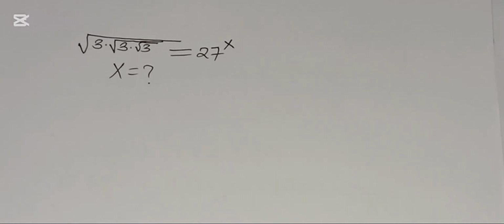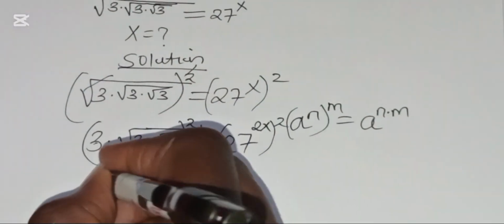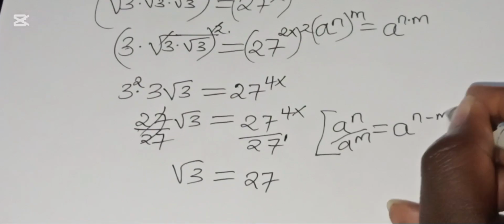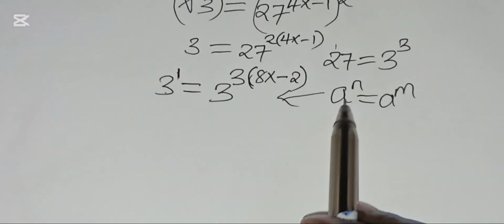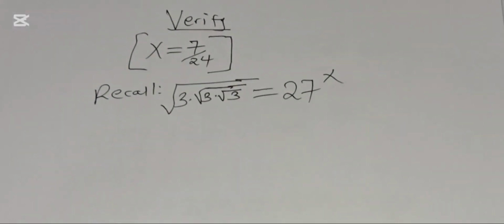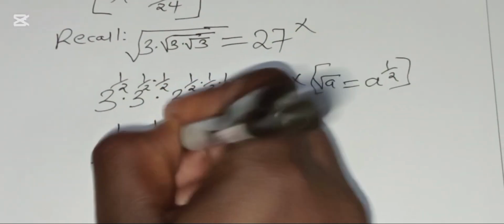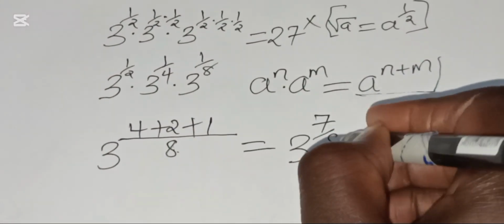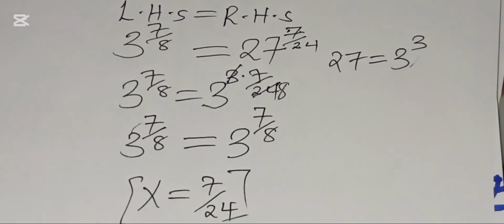Nice Square Root Math Simplification | Find the value of X